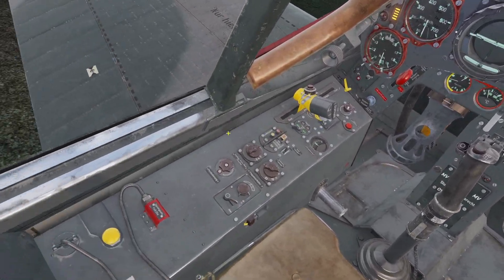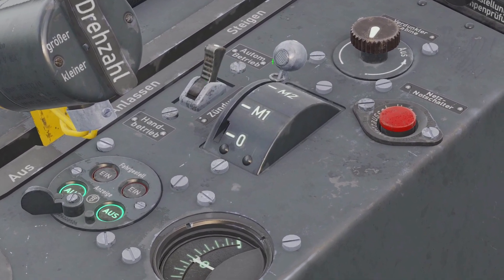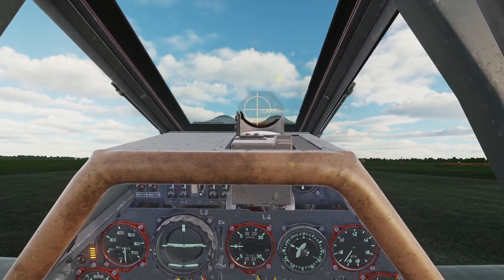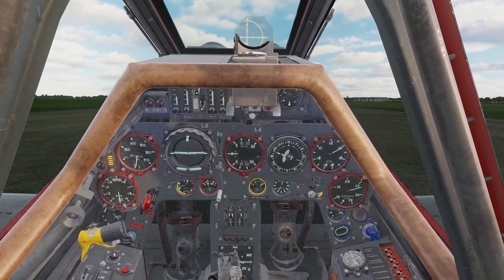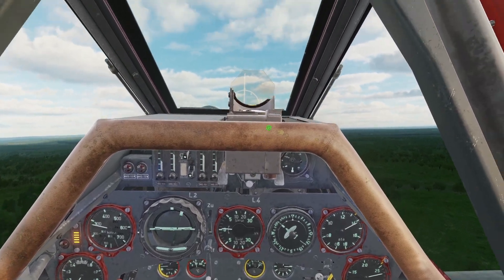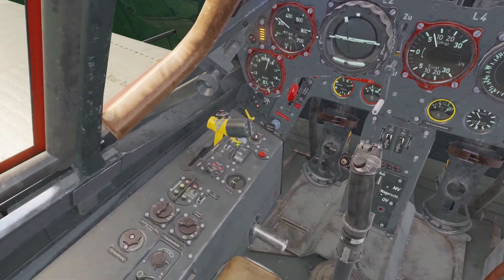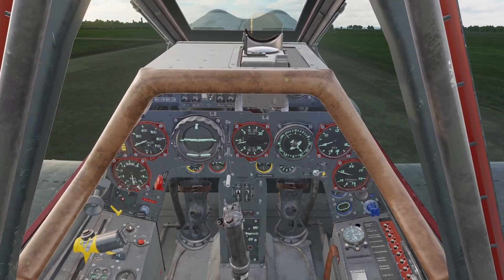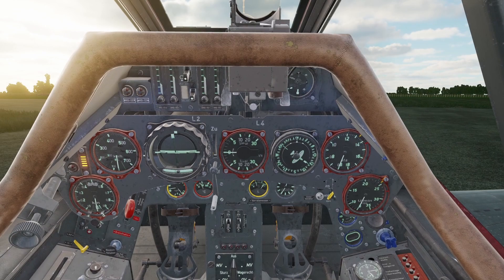DCS Fw-190 A-8 Taxi, Takeoff, Landing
0:00 - Taxi
0:20 - Takeoff
2:28 - Landing